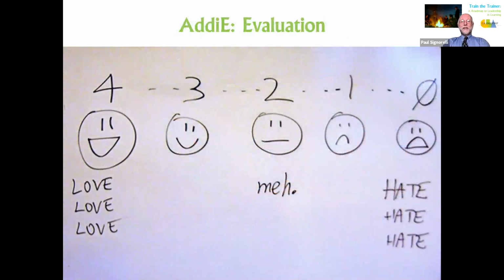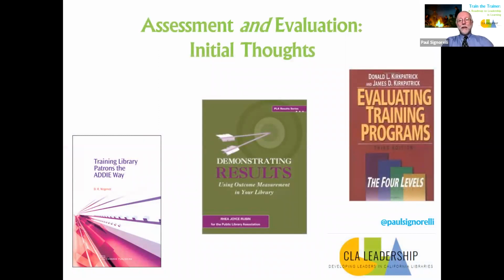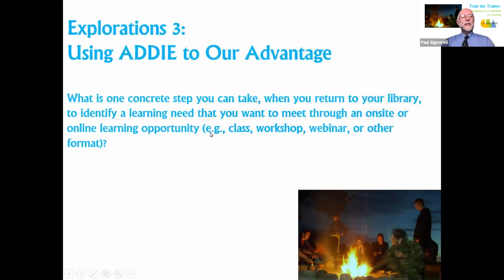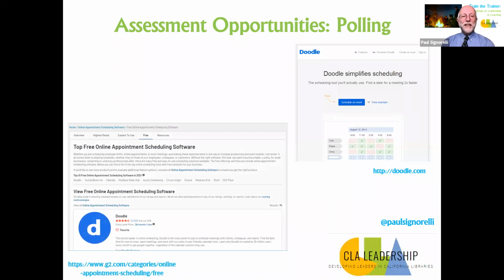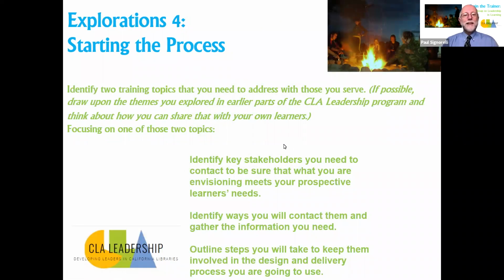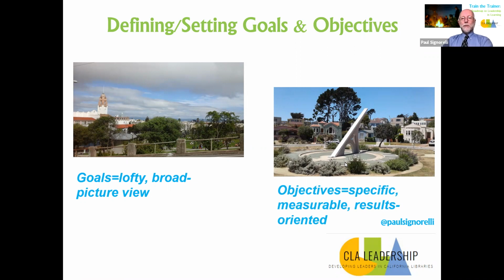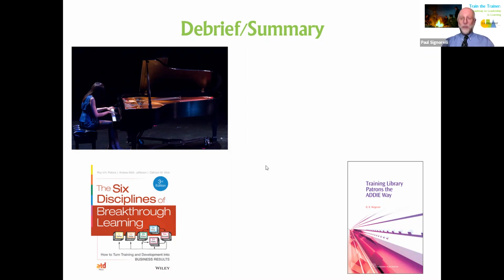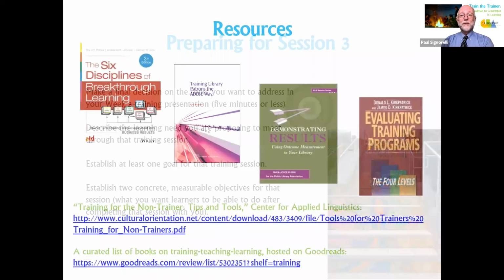Train the Trainer w/ Paul Signorelli - Session 2 pt 2